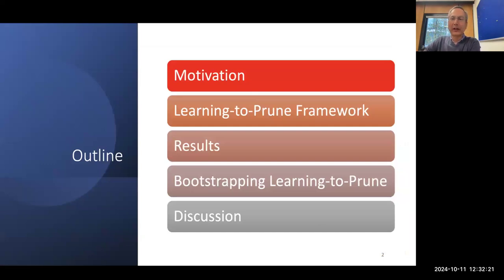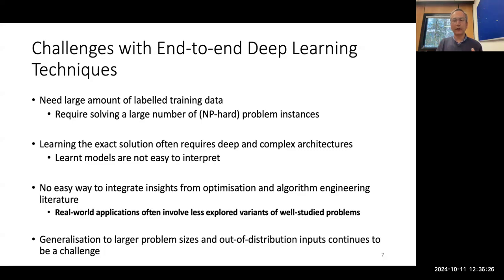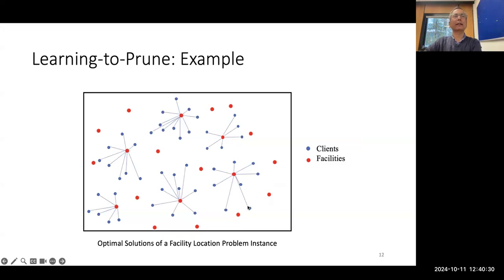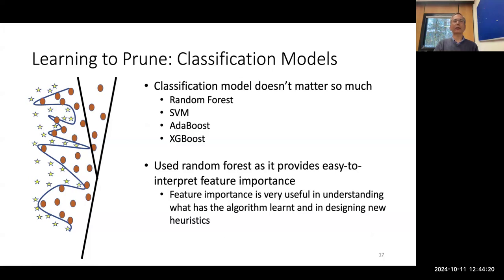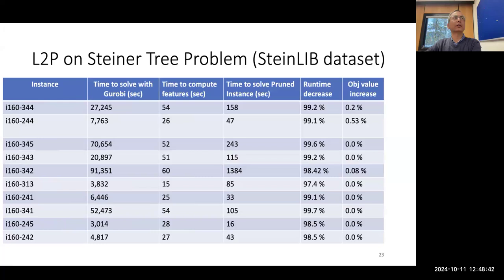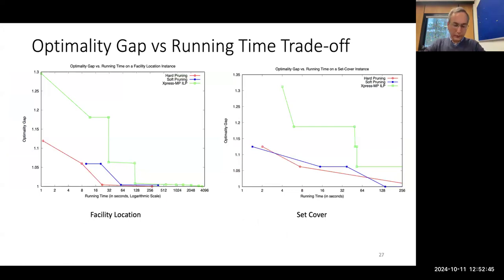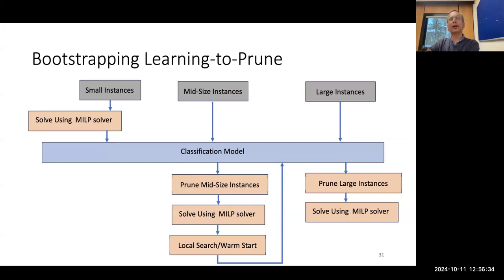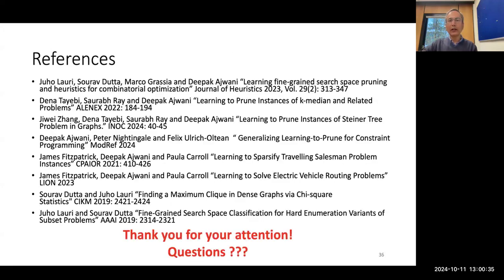Deepak Ajwani - Learning-to-Prune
Deepak Ajwani - University College Dublin

Learning-to-Prune: A Lightweight Supervised Learning Technique for Solving Combinatorial Optimization Problems

Abstract: I will present a lightweight supervised learning technique for solving combinatorial optimization problems that we refer to as learning-to-prune. In contrast to the end-to-end machine learning techniques that attempt to solve optimization problems completely, the goal of the learning-to-prune is merely to predict values for a subset of variables with high confidence. The remaining problem is then solved using the classical optimization techniques. Thus, learning-to-prune speeds-up the solution of the optimization problems. The key advantages of the learning-to-prune framework are that (i) it requires very little training data, (ii) it is easier to integrate algorithmic insights into the learning and (iii) even simple (more interpretable) classification models are quite effective in this framework. We show that this simple approach performs surprisingly well in practice. We consider a range of classical combinatorial optimization problems -- k-median, set cover, max coverage, uncapacitated facility location, Steiner tree problem on graphs, and nurse rostering problems -- and show that this framework provides near-optimal solutions considerably faster than commercial ILP solvers and approximation algorithms on benchmark instances. We also demonstrate a bootstrapping approach to further boost the performance of this technique for large problem instances.
Bio: Dr. Deepak Ajwani is an Assistant Professor at the School of Computer Science, University College Dublin. His research interests include algorithm engineering, combinatorial optimisation and machine learning. He is a funded investigator with the Science Foundation Ireland Centre for Research Training in Machine Learning (ML-Labs). His Postdoctoral research (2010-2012) was supported by a funding award from the Irish Research Council for Science, Engineering and Technology and IBM Research. He has more than 50 peer-reviewed top-tier conference and journal publications. He is on the editorial board of Machine Learning journal (Springer) and regularly serves as a senior programme committee member/programme committee member of top conferences (WWW, IJCAI, AAAI, ECML-PKDD, ALENEX and CP) in the areas of machine learning, algorithm engineering and optimisation.